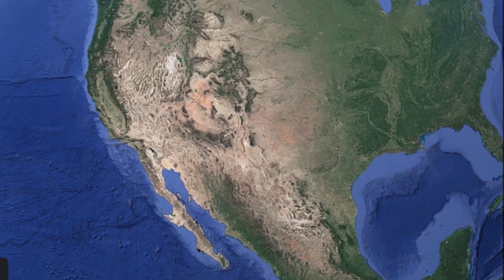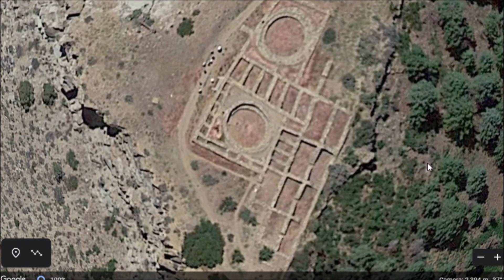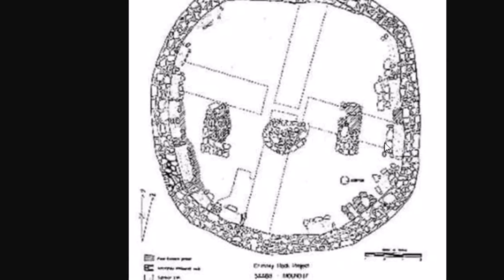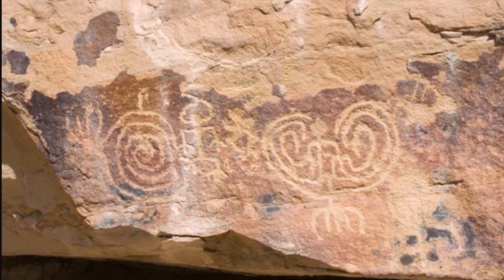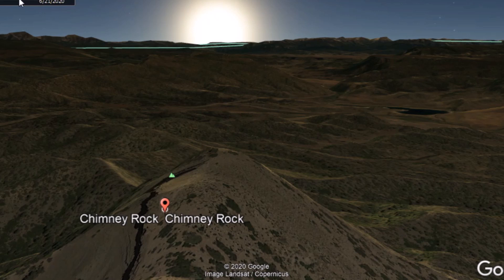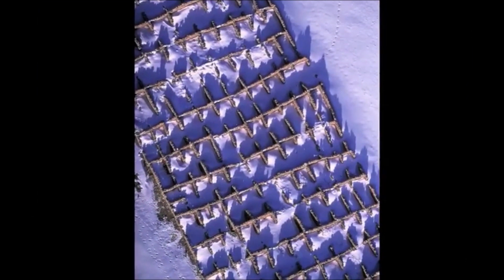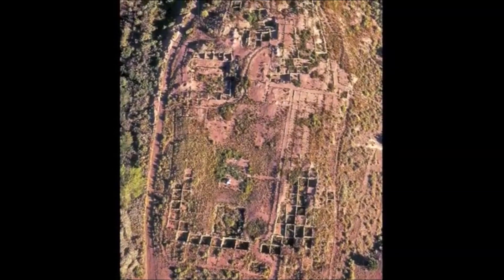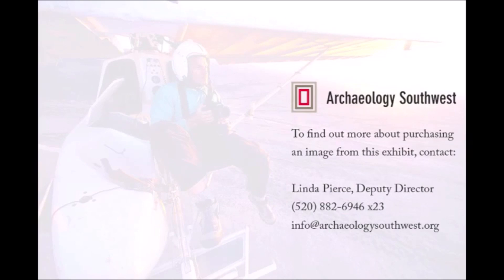Chimney Rock N.M., CO. ~ Alignment Discovery & From Above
My report on Chimney Rock National Monument in Colorado.  Another archaeoastronomy discovery from the ancient Southwest.  And the last bit of the video is about wonder and insight, a clip from Archaeology Southwest ..."From Above, Images Of A Storied Land"'...of this and other S.W. ancient America sites.